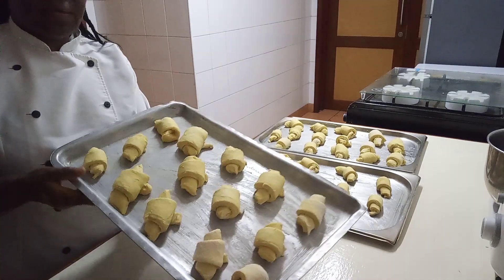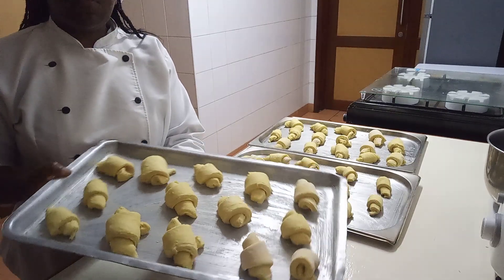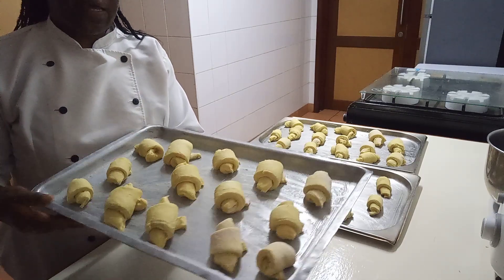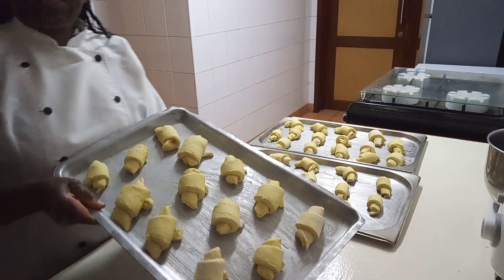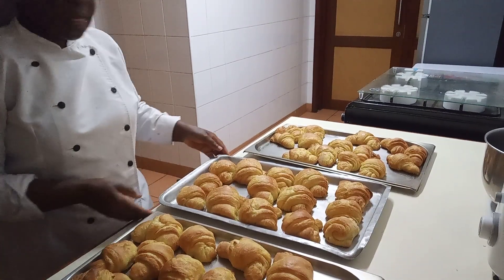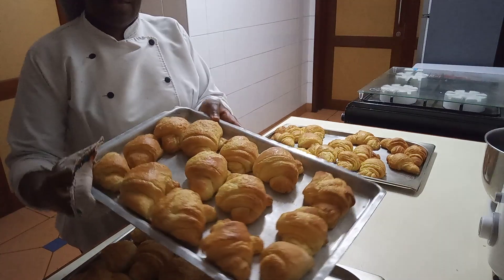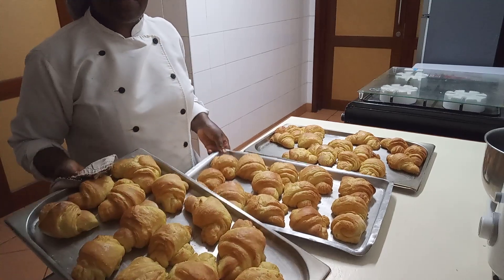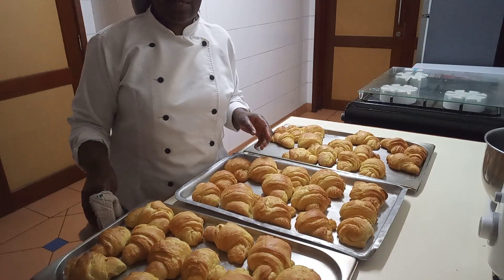How to make Homemade, Tasty and Yummy Croissants 🤤 (Part 2, Continuation of Part One).